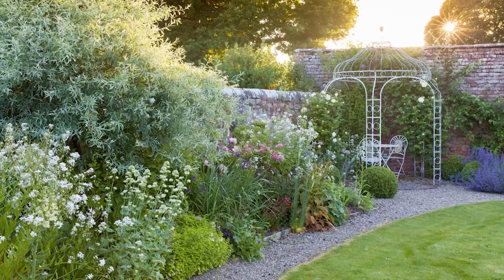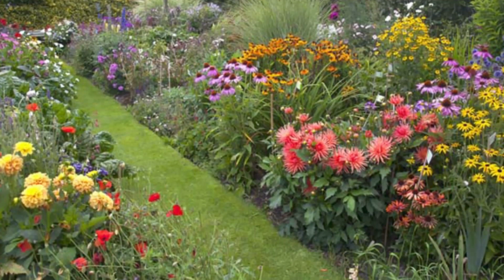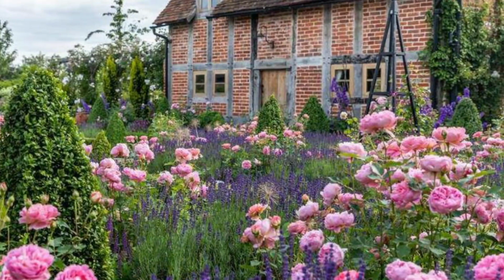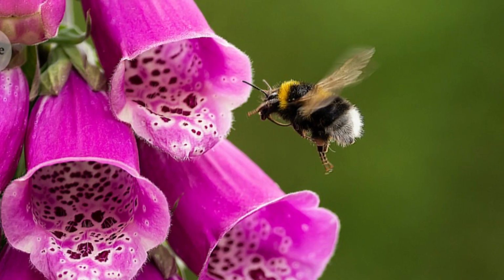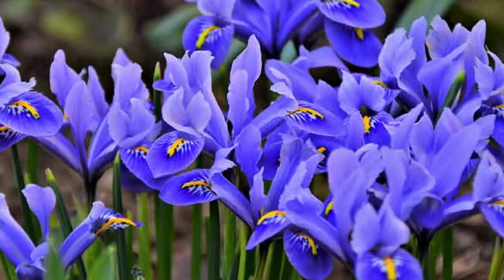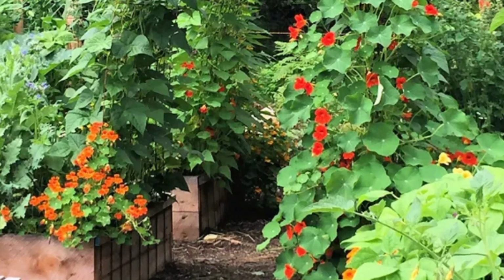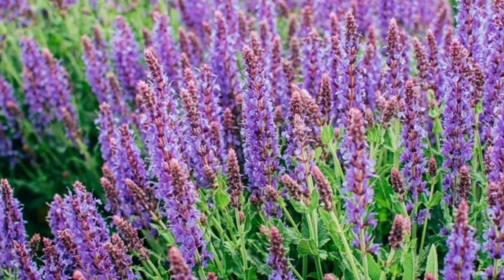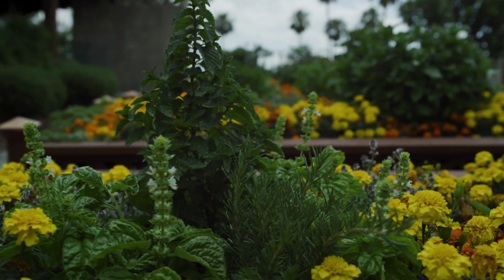What Are COTTAGE GARDEN PLANTS? 20 Key Plants to Create Your Dream Garden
Explore the enchanting world of Cottage Garden Plants in our latest video, "What Are Cottage Garden Plants? 20 Key Plants to Create Your Dream Garden". This informative guide will introduce you to the 20 essential plants that will transform your garden into a serene and picturesque country-style retreat.

We delve deep into the charm of Roses, the calming scent of Lavender, the towering beauty of Delphiniums, the lavish blooms of Peonies, and many more. Discover how each plant contributes to creating the perfect cottage garden atmosphere, whether it's through their vibrant colors, unique shapes, or varying heights.

Whether you're a seasoned gardener or a budding green thumb, this video is a treasure trove of information, ensuring you're well-equipped to start your cottage garden journey. Be ready to immerse yourself in a botanical adventure, from understanding the concept of cottage gardens to selecting the right plants, and finally visualizing how it all comes together.